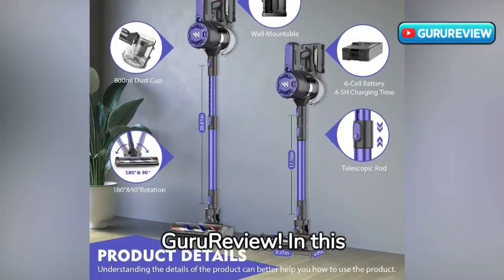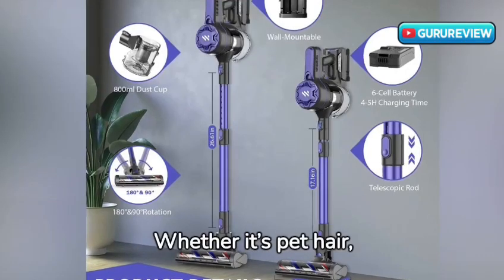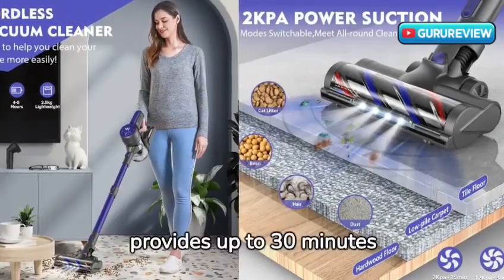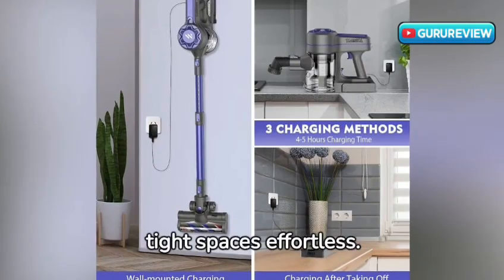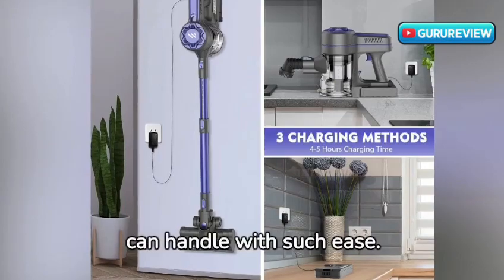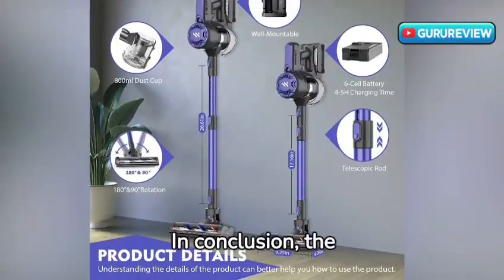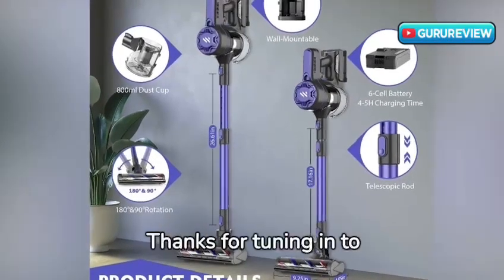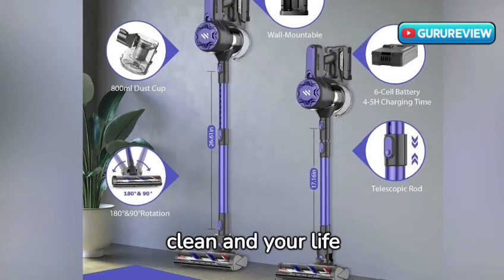Vacuum Cleaner Cordless Vacuum Cleaner, Stick Vacuum Cleaner with Powerful Suction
AMAZON Black Friday Deal
-81% $149.99

Welcome to GuruReview! In this episode, we’re exploring the Tvwio Cordless Stick Vacuum Cleaner, a dynamic tool designed to tackle the challenges of home cleaning. Let’s start with what makes this vacuum stand out: its powerful suction. Whether it’s pet hair, crumbs, or dust, the Tvwio vacuum leaves nothing behind, ensuring your floors are spotless.

Battery life is key for any cordless vacuum, and the Tvwio doesn’t disappoint. With a 2200mAh battery, it provides up to 30 minutes of uninterrupted cleaning, perfect for small to medium-sized areas.

The design is where this vacuum really shines. Lightweight and versatile, it’s a breeze to handle, making cleaning around furniture and in tight spaces effortless. And for those with hardwood floors, this vacuum is a dream. It cleans thoroughly without any risk of scratches.Pet owners will appreciate its ability to effectively pick up pet hair, a task that not all vacuums can handle with such ease.

Using the Tvwio vacuum is as convenient as it gets. Its cordless nature frees you from the constraints of a plug, and when it comes to maintenance, it’s just as user-friendly with easily washable components.

In conclusion, the Tvwio Cordless Stick Vacuum Cleaner is a top choice for anyone in need of a reliable, effective, and easy-to-use cleaning tool. Whether you’re dealing with pet hair, dust, or just everyday messes, this vacuum has got you covered. Thanks for tuning in to GuruReview. Drop your questions or thoughts in the comments below. Until next time, keep your home clean and your life hassle-free!